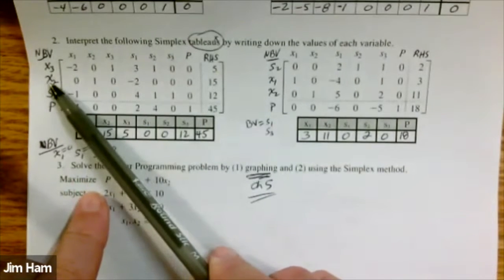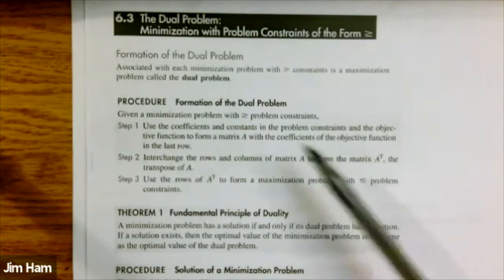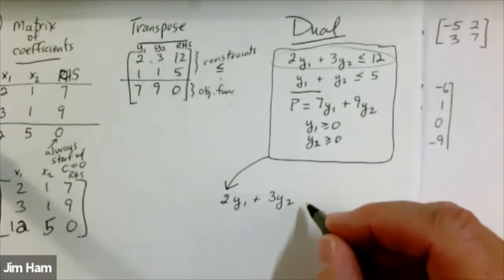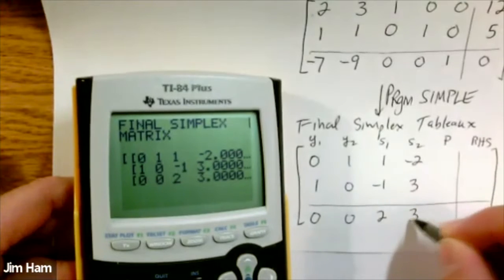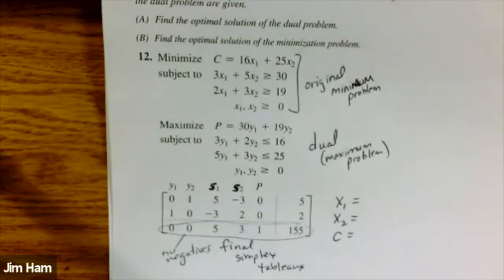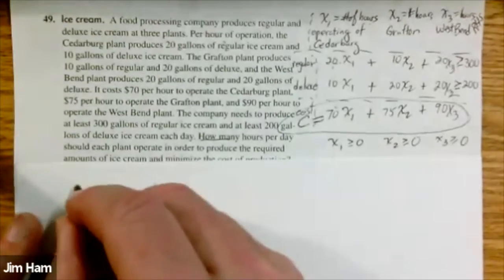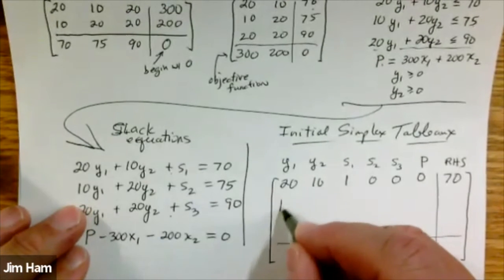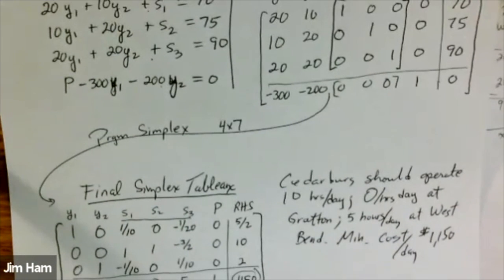Video Lecture Linear Programming w: Simplex, Minimization